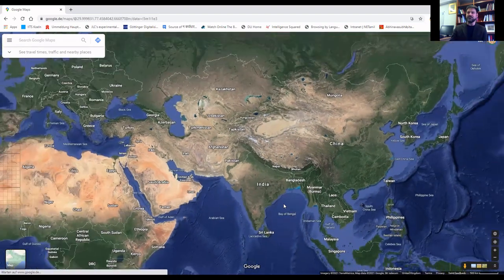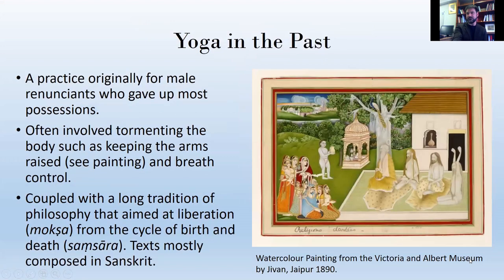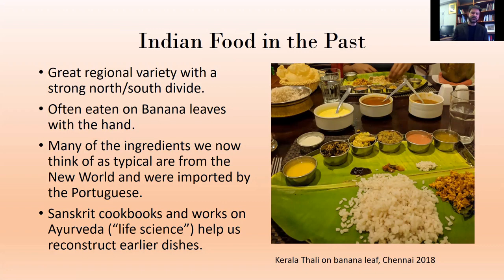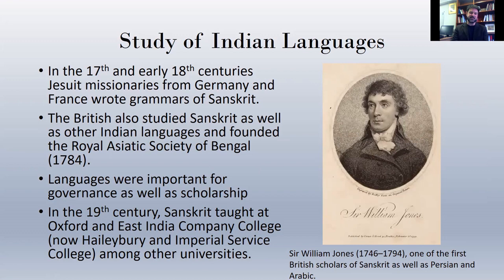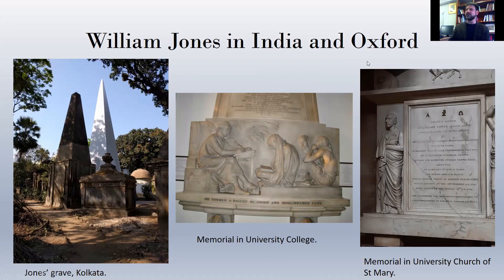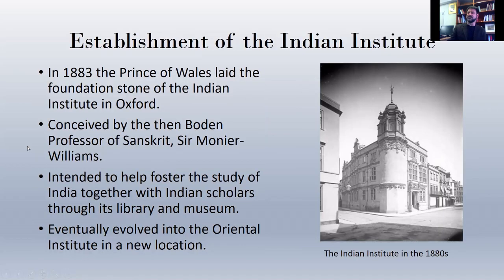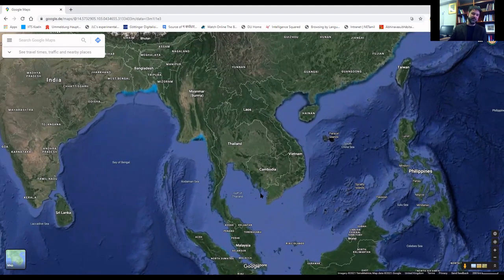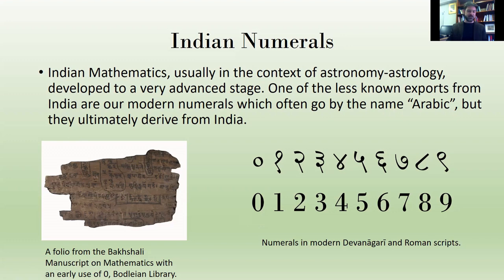Language Taster: Sanskrit | University of Oxford Faculty of Asian and Middle Eastern Studies